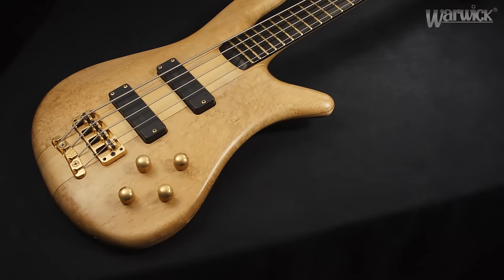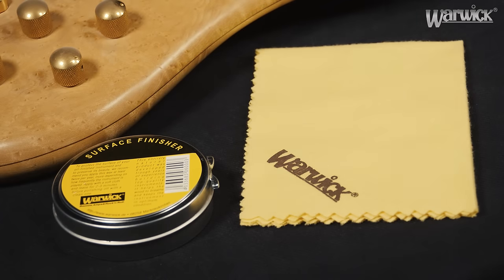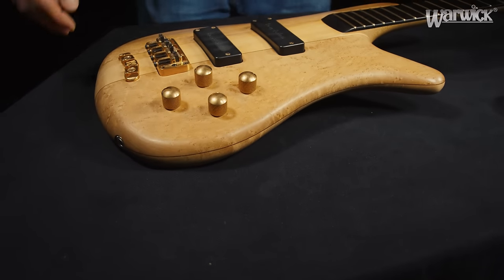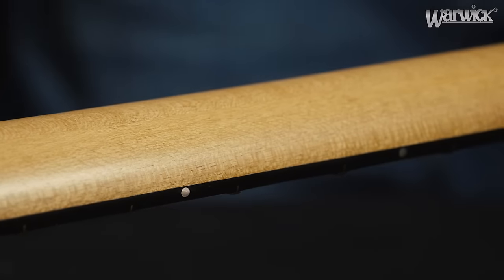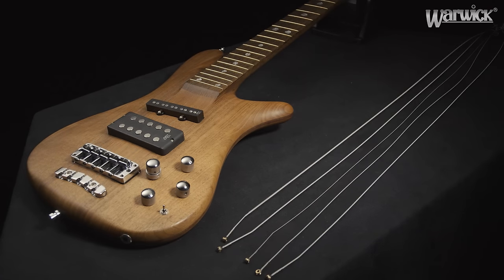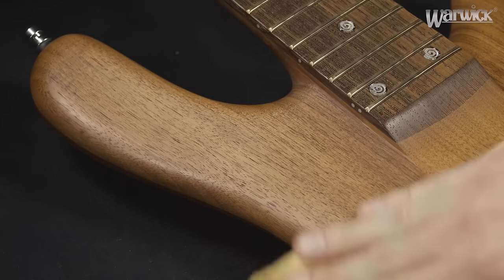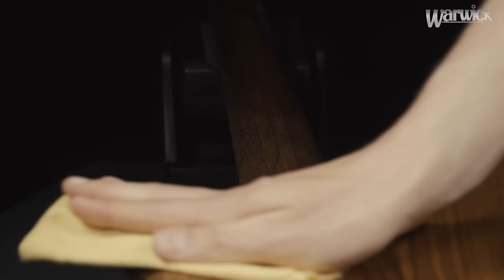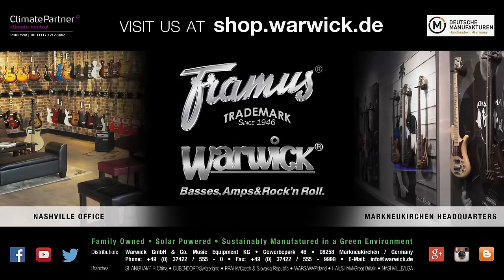Warwick Tutorial: Warwick Surface Finisher with Beeswax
For cleaning stains and protecting the wood of your natural oil finish bass, you can use the Warwick Surface Finisher with beeswax. Here we show you how to do that.